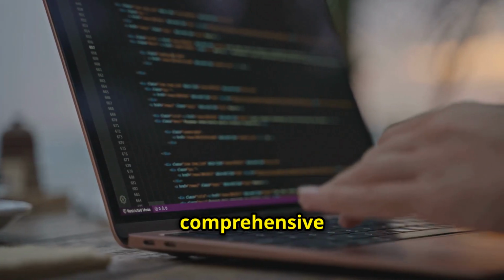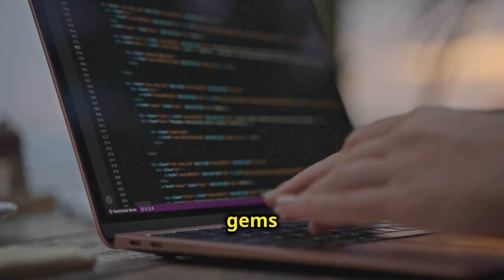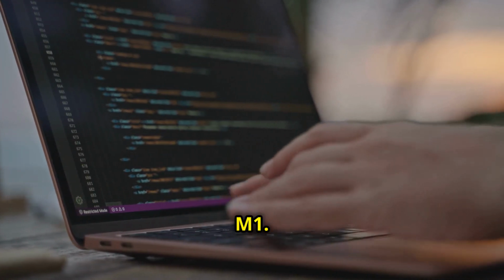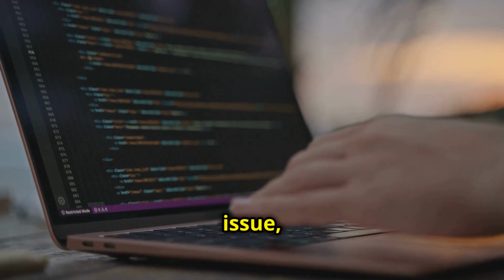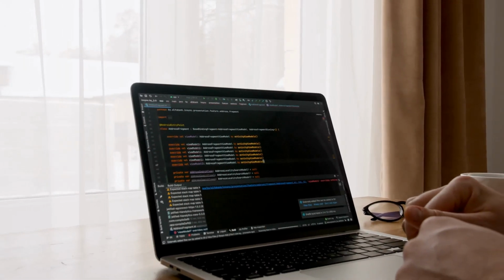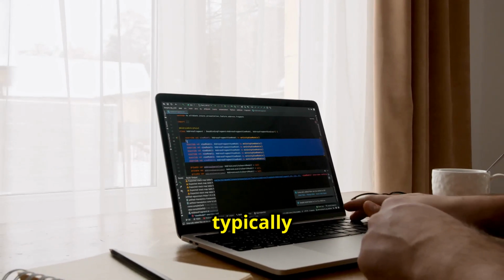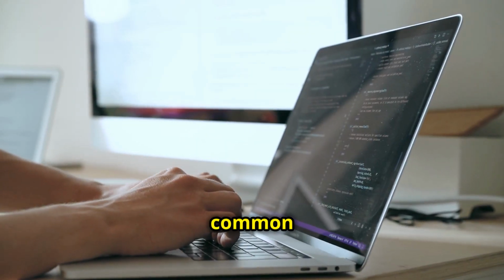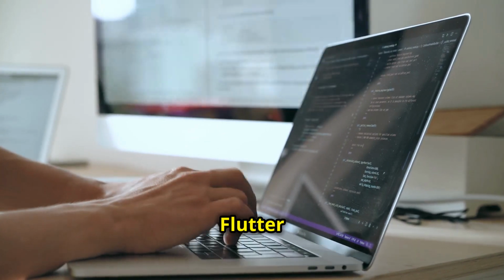The WORST Cocoapods Gems Error on Apple MacBook Pro M1 and How to Fix it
Welcome to this comprehensive guide on solving the Cocoapods gems error when running a Flutter iOS app on an Apple MacBook Pro M1. If you've encountered this frustrating issue, you're in the right place.

In this video, we explain the common Cocoapods and gem dependencies error and provide a step-by-step solution to fix it.

Steps Covered:

Clean Flutter caches
Clean project cache
Delete Podfile.lock
Pod deintegrate
Pod install

By following these steps, you can resolve the error and get your Flutter project running smoothly. If you still face issues, feel free to screenshot your error and share it with us for further assistance.

00:00:00
Introduction

00:00:14

00:00:27
Initial Steps to Resolve the Error

00:00:39
Cleaning Project Cache

00:00:49
Deleting and Reinstalling Pods

00:01:10
Final Steps and Troubleshooting

00:01:30
Conclusion